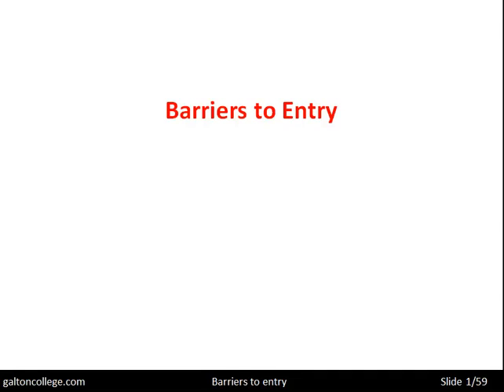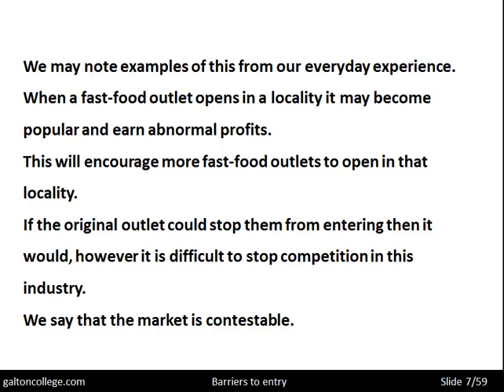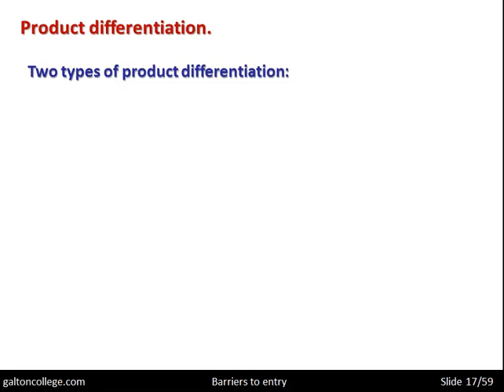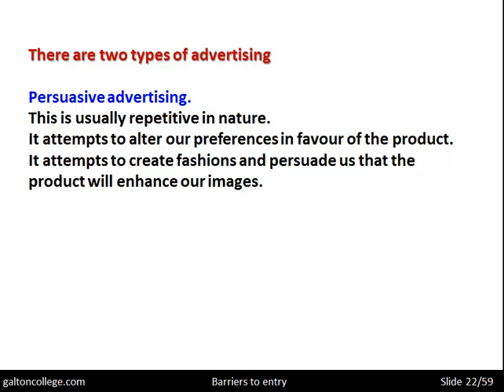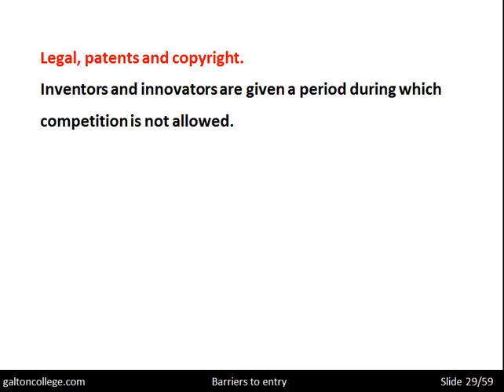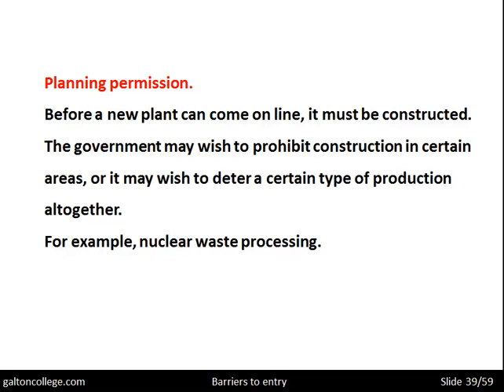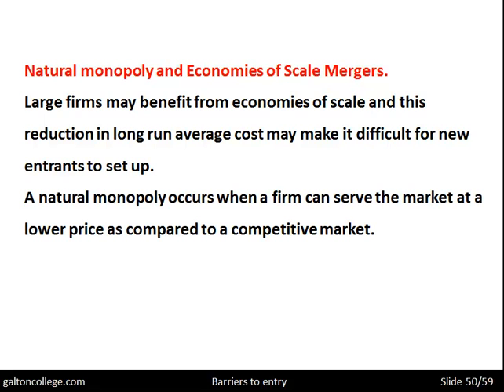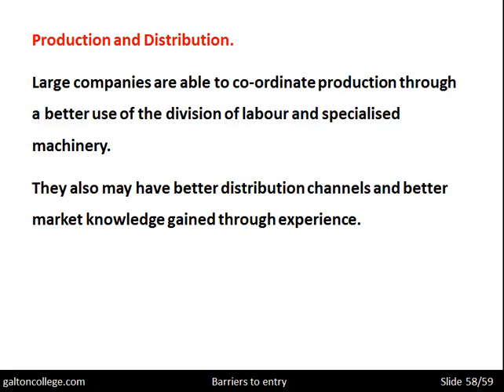Barriers to Market Entry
Barriers to market entry refer to obstacles that can impede new firms from entering and competing in a specific market. Common barriers include:
High Capital Requirements: Significant financial resources may be needed to establish operations and compete effectively.
Economies of Scale: Established firms often enjoy cost advantages due to their size and volume of production, making it challenging for new entrants to compete on price.
Regulatory Barriers: Compliance with complex regulations and licensing requirements can be costly and time-consuming.
Brand Loyalty: Existing brands may have a strong customer base, making it difficult for new entrants to attract customers.
Access to Distribution Channels: Limited access to established distribution networks can hinder market entry.
Overcoming these barriers often requires strategic planning, innovation, differentiation, and careful resource allocation.